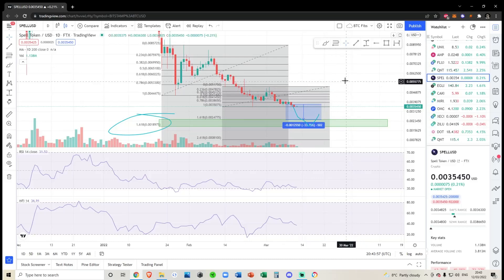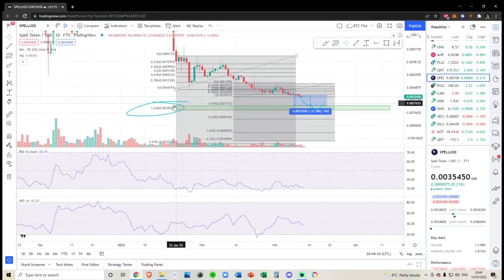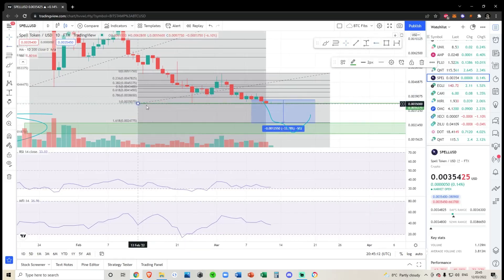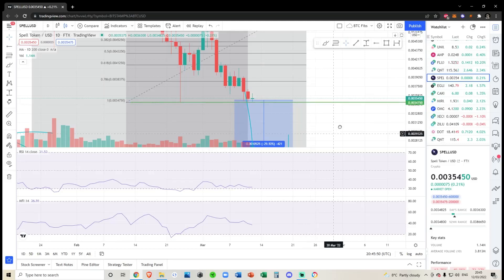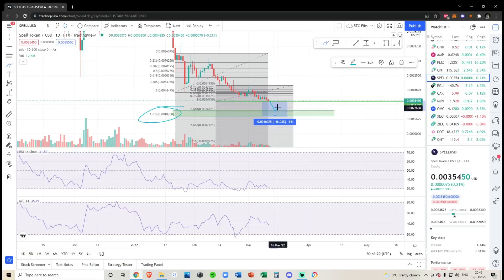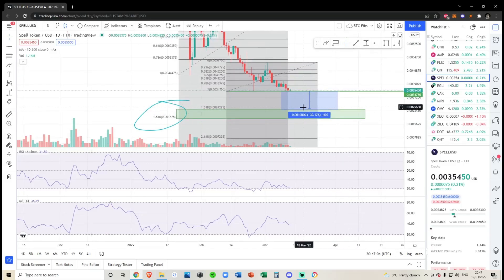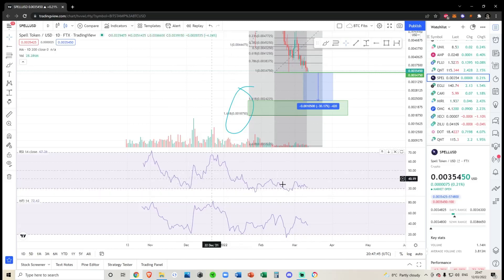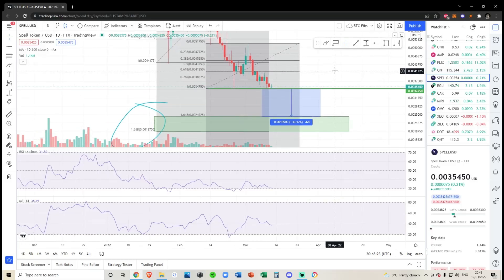Abracadabra SPELL Token - Crypto Technical Analysis and Price Prediction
Links mentioned:
Tip in Crypto (if you want) CRYPTO WALLETS
Bitcoin: 3K84nZKz4Cxvmi9PEwHefkYRnSjjDsuUyA
Solana: 8wXrjRN4PsoWeVQiEkfBawDoeW7VTBTCXoVM2yoPUbYX
Solana NFT Wallet: 4pBsBDB8oLxteK3oREgxniy3yKGN8VLgUHtkHZy8eoip
Algorand: GNDSNNY2TCMRY6MBAMWDAHZW2MSPJ4NMDX4KQYF7H44X72THPSH3OHOMSA
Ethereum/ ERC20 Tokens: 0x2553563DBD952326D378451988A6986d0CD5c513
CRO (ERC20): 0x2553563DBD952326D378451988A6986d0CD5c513